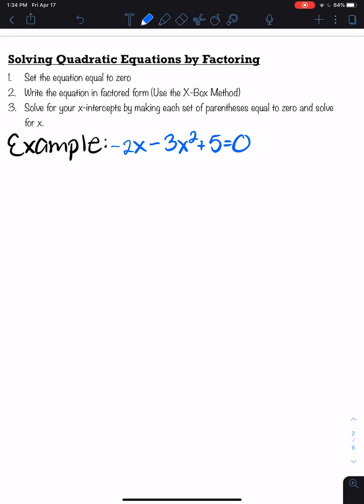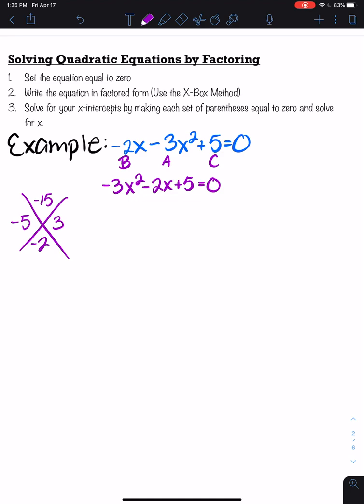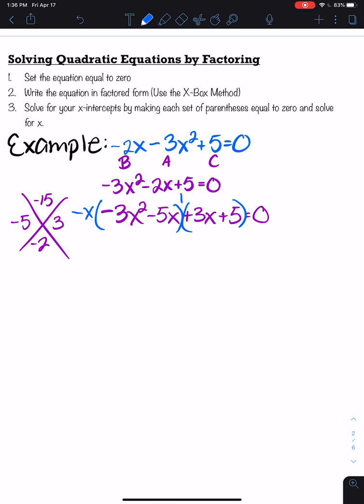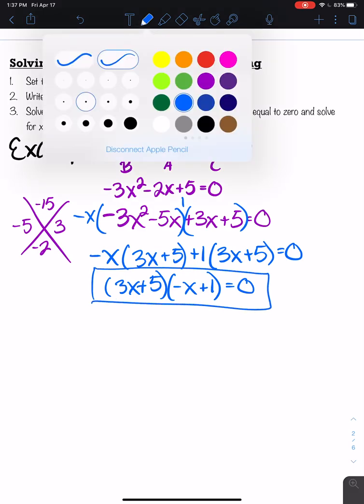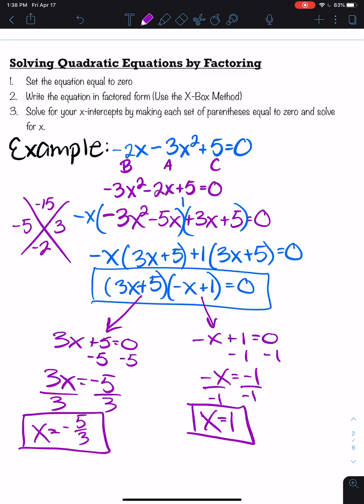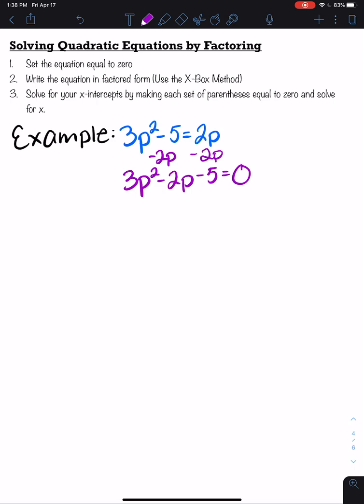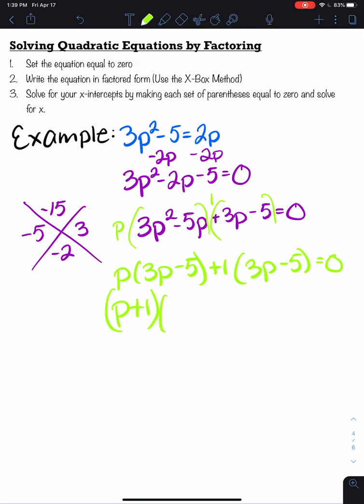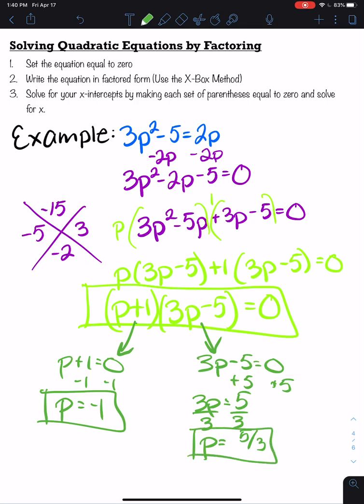Solving Quadratic Equations by Factoring (Part 2)